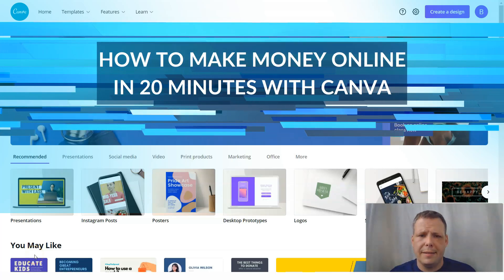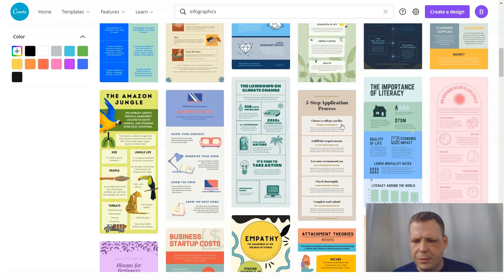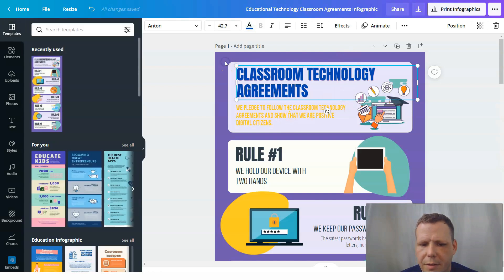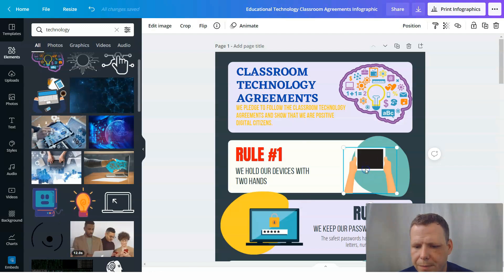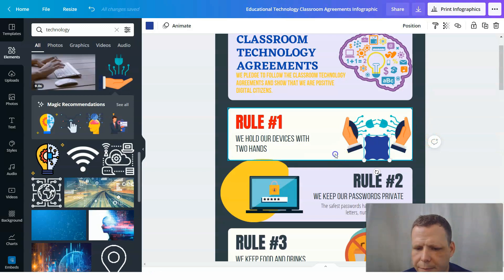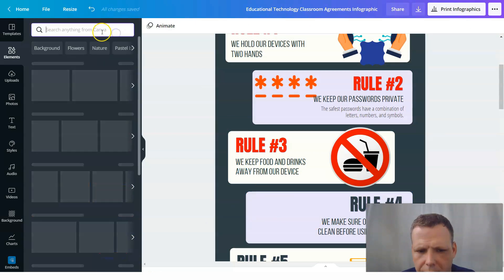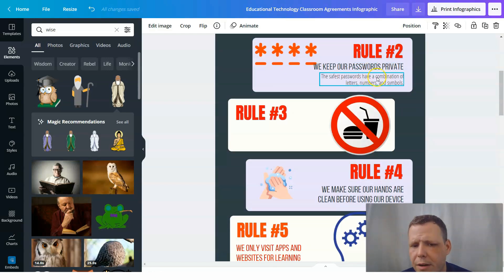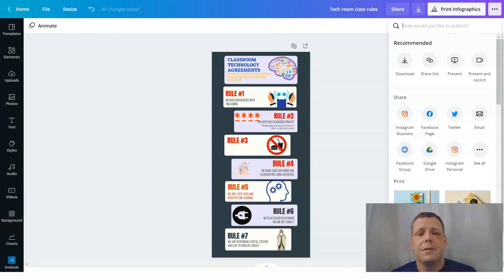How to Make Money Online in 20 Minutes Using CANVA - Top Guide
Oh! I want to start an online business, but I don’t have a website or a landing page to showcase my products.

What’s worse, I don’t have any knowledge about website design. Is there any way I can create a simple website for my business even if I’m a complete newbie in this field?

The good news is that Canva now offers a beta feature for creating websites — for free!

So, if you’re raring to learn how to create your simple yet eye-catching website on Canva, better keep watching.